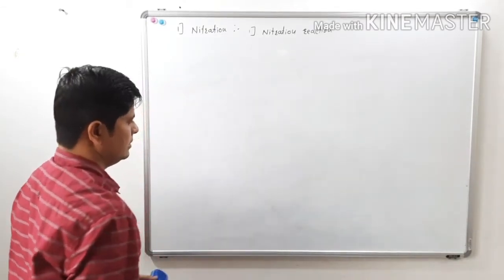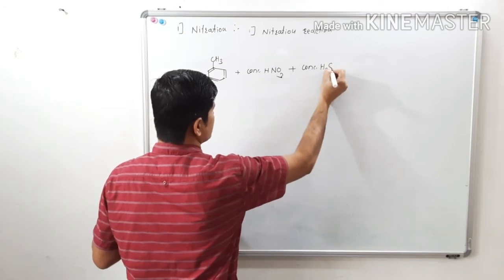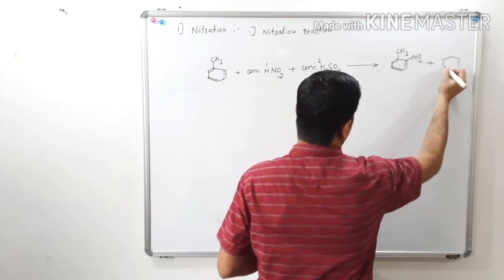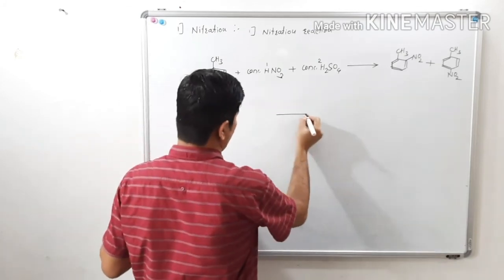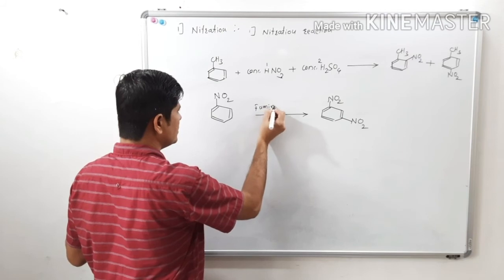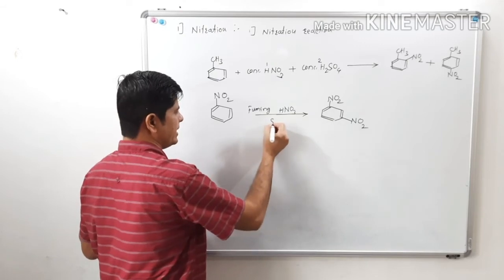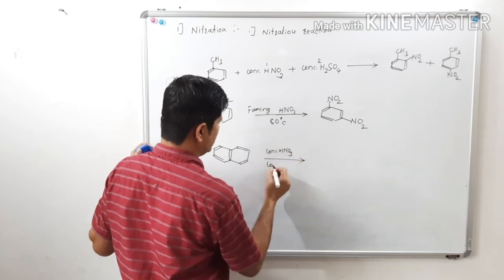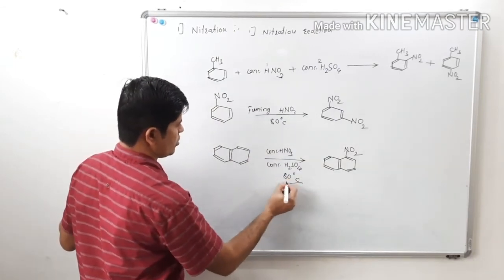Nitration as a Unit Process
Unit Processes